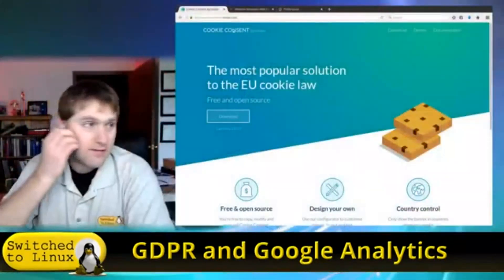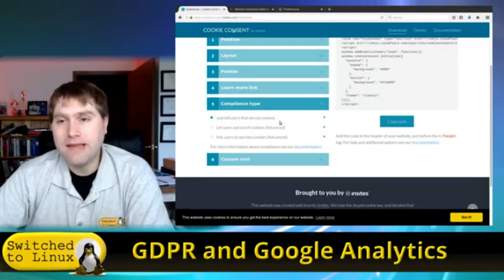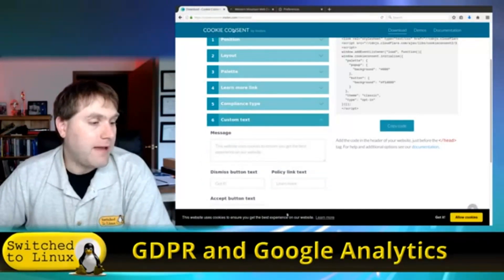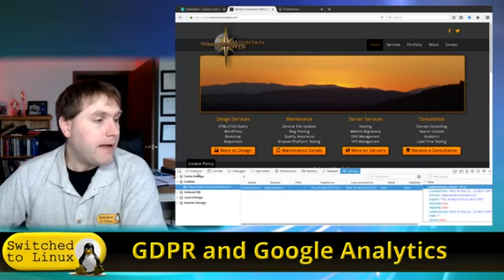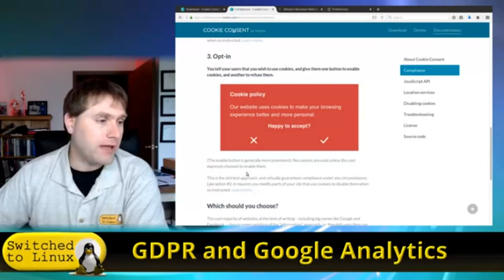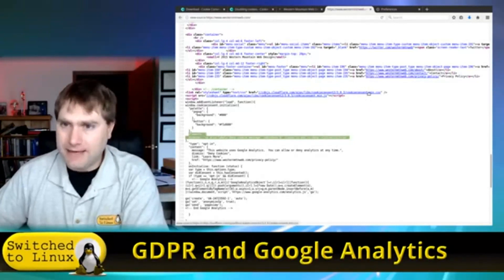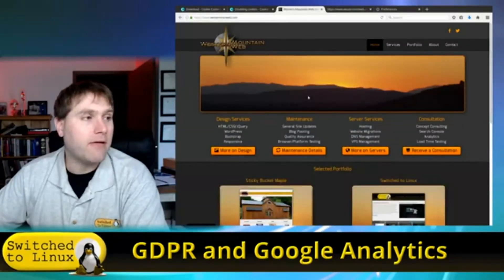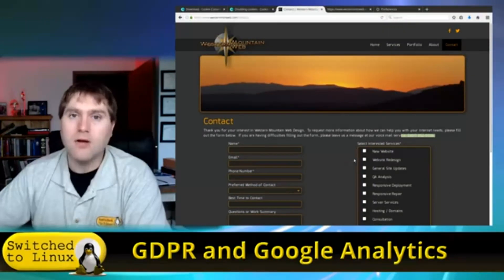GDPR and Cookie Consent: FOSS Cookie Opt In Application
The new GDPR regulations introduce a lot of issues with cookies requiring opt ins.  This application allows you to create opt in and opt out forms for your website privacy policies.